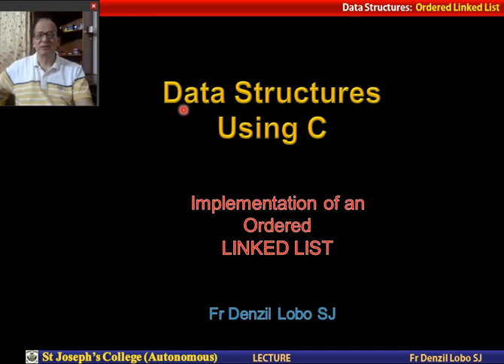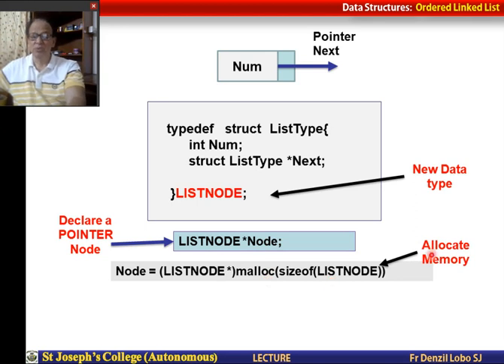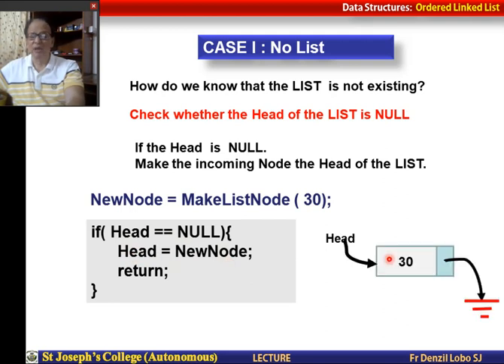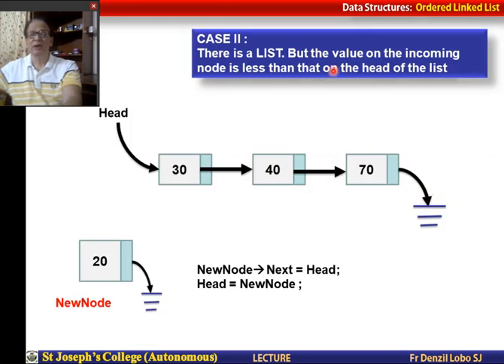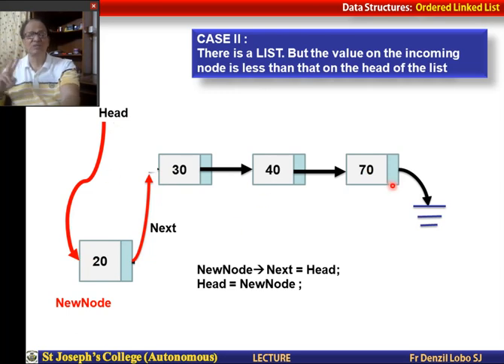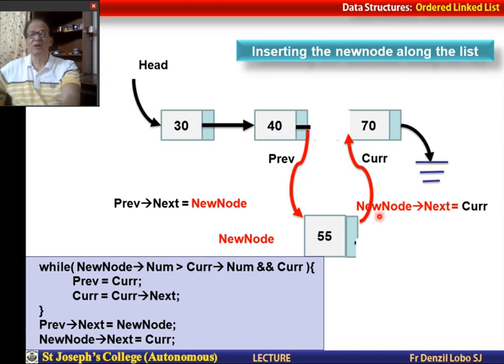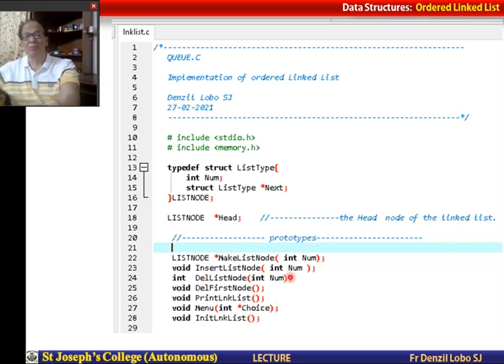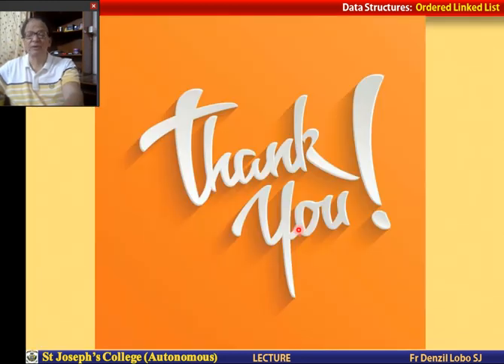DST 3 2 Ordered Linked List. By Fr Denzil Lobo sj